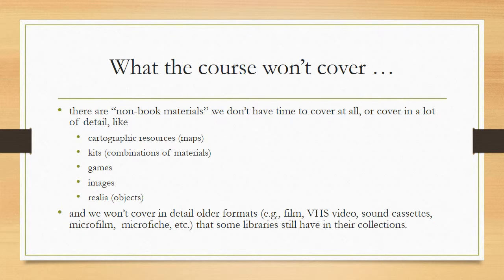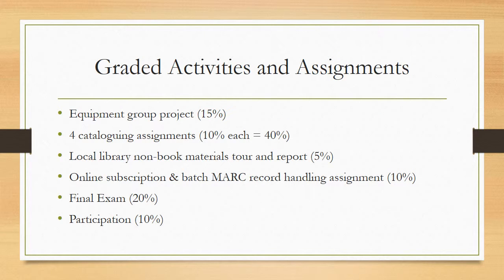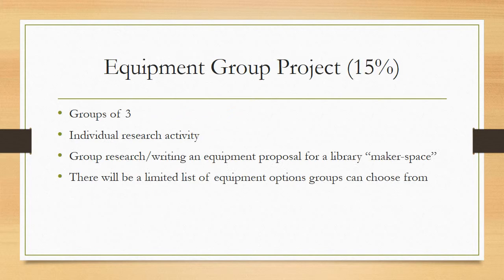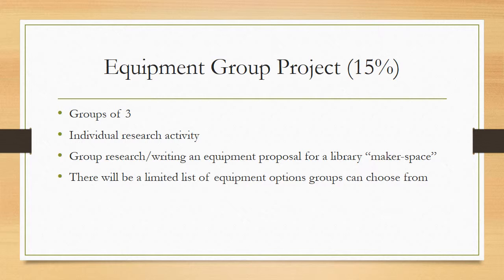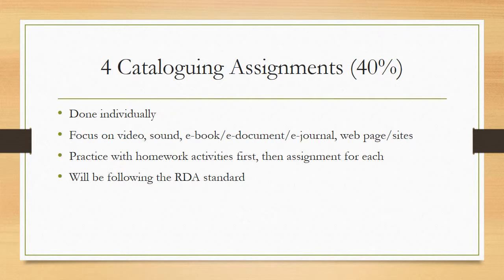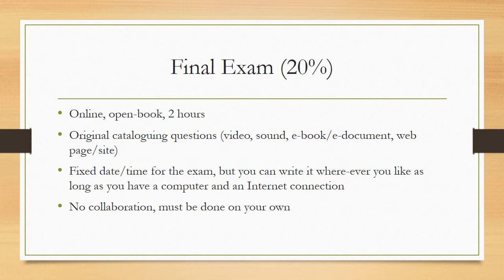LIBR 2315 - a Brief Introduction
A brief description of Langara College Library Technician course LIBR 2315 (Non-Book Materials)